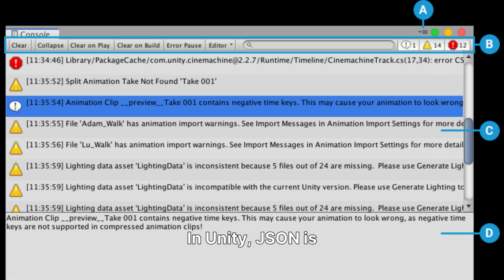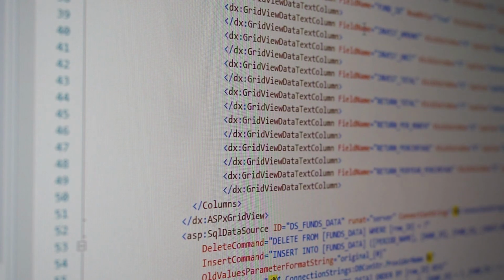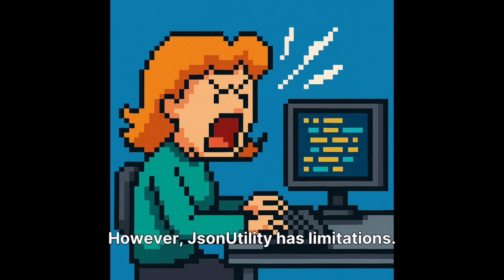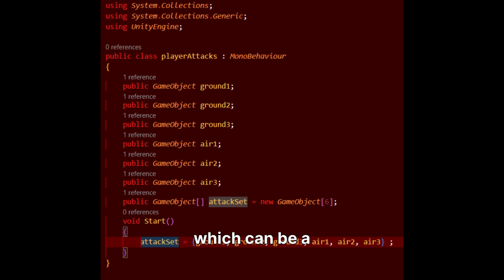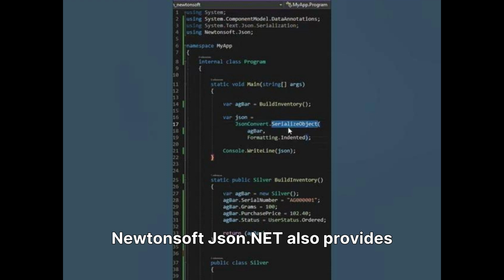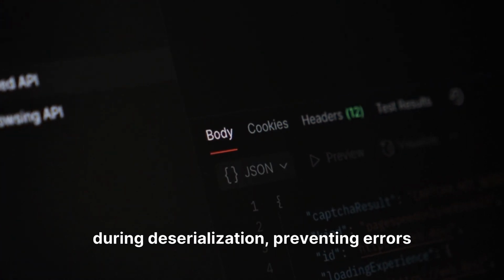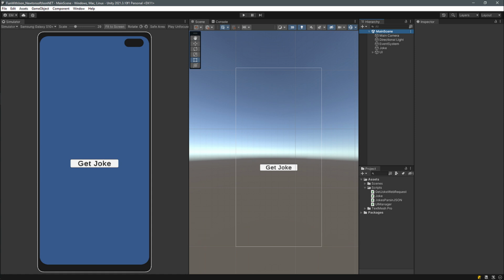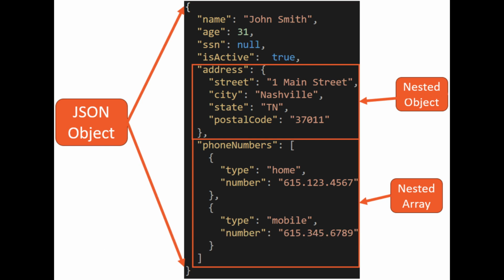Unity JSON Mastery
In this Unity tutorial, you'll master JSON and learn how to use it in your game development projects. Perfect for beginners in Unity 2D and 3D!
Learn how to master JSON in Unity with this tutorial for beginners! Whether you're working on a 2D or 3D game, this video will help you level up your Unity skills.
Master JSON in Unity with this easy-to-follow tutorial for beginners. Learn how to use JSON for game development in both 2D and 3D projects. Start creating amazing games today!